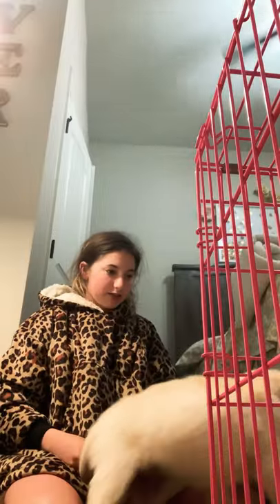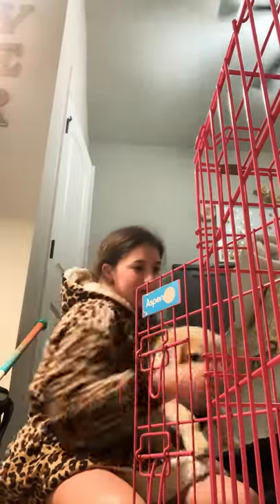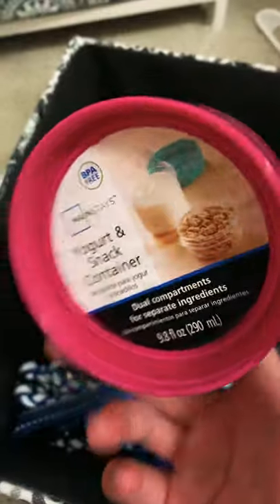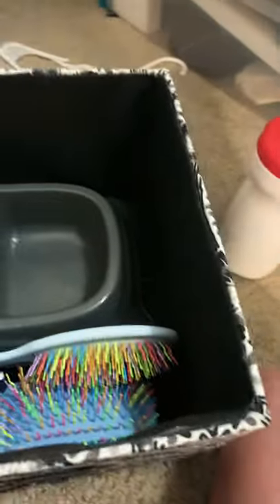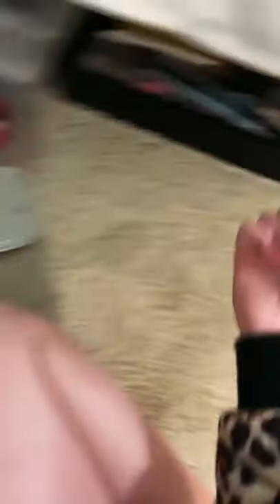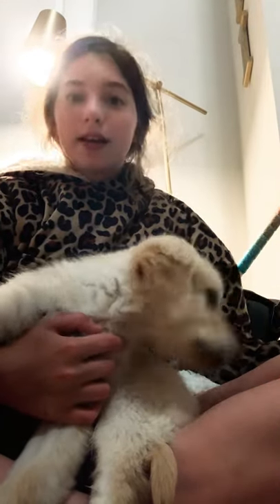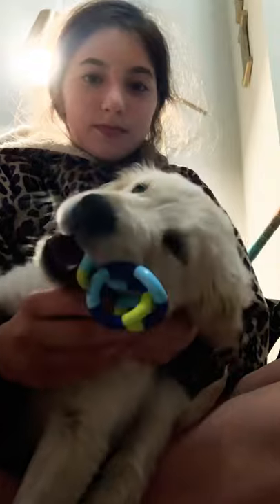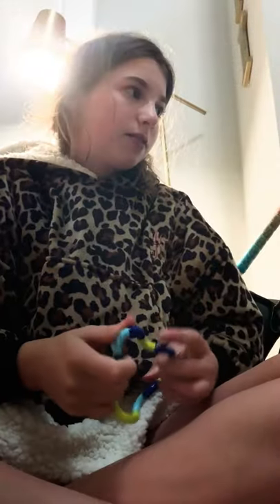CISCO’S NEW CHANNEL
Hey doggie fans this is my new channel so I hope you like this video and enjoyed it if guys want me to make another video comment down what I should make next! Peace🐶